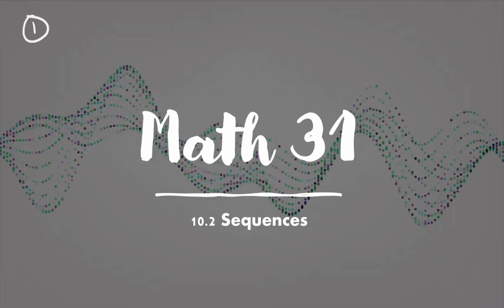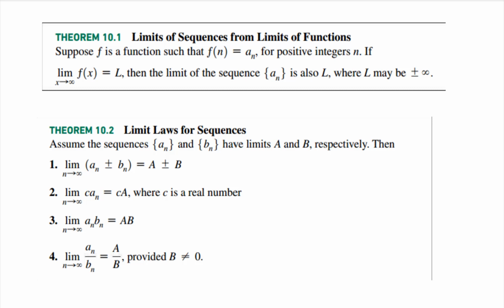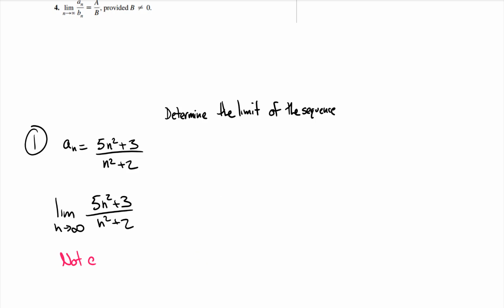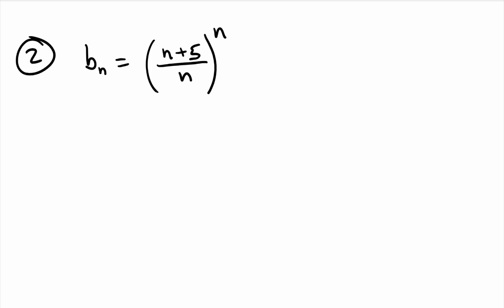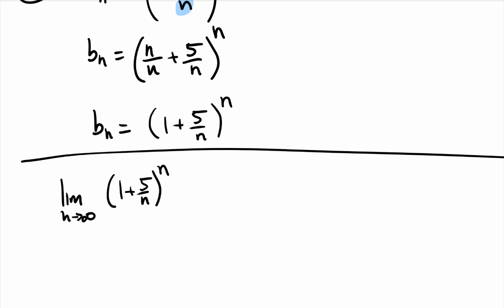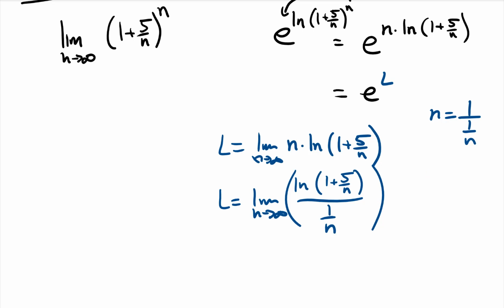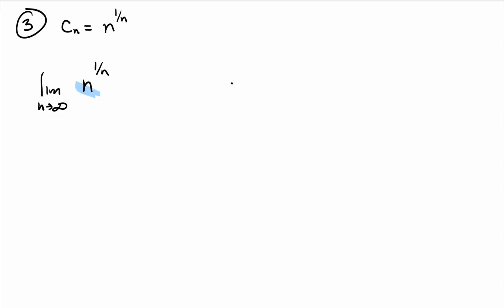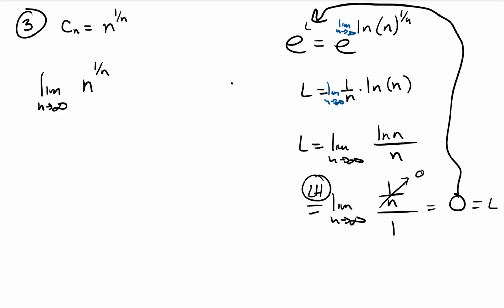Math 31: 10.2.1